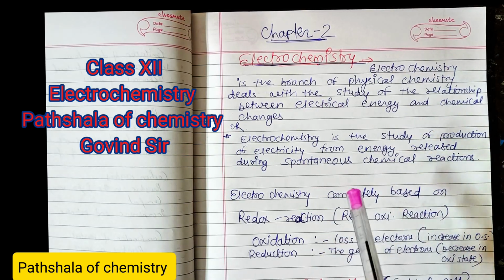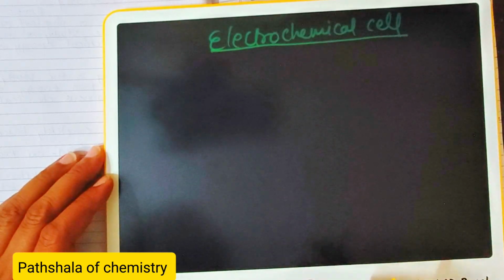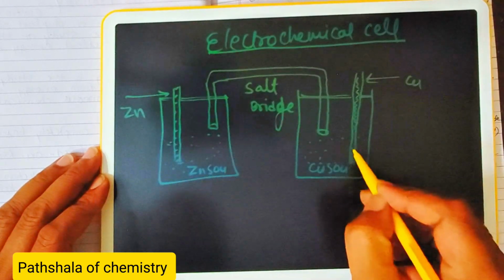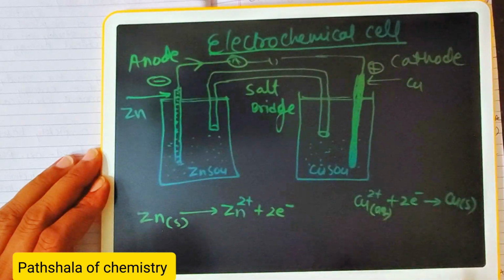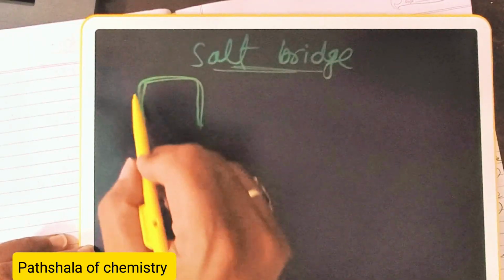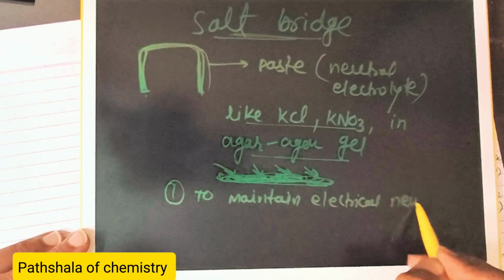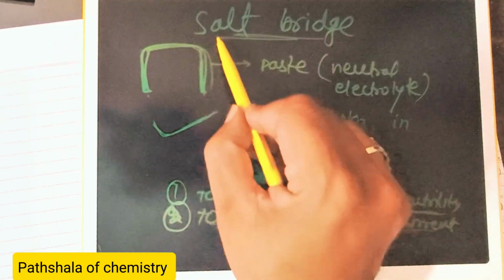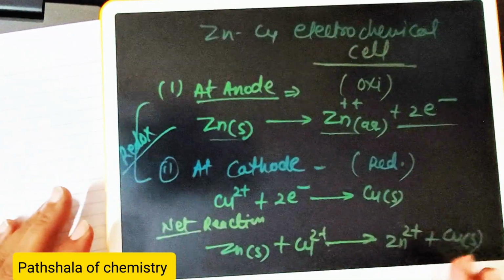Class 12 Chemistry ch 2 | electrochemistry class 12 | cbse Chemistry 12 Part 01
🔥 Class 12 Chemistry Chapter 2  “Electrochemistry” One Shot Lecture is here!
In this video, we will complete the FULL chapter in one detailed lecture with all important concepts, numericals, formulas, PYQs and board exam preparation strategy.

📚 Topics Covered:
✔ electrochemistry
Electrochemical cell
daniel cell
Galvanic cell
voltaic cell
salt bridge and it's function

🎯 Perfect For:
Mp board class 12 students
✅ UP Board Class 12 Students
✅ CBSE Class 12 Students
✅ JEE Aspirants
✅ NEET Aspirants

Tags 🏷️